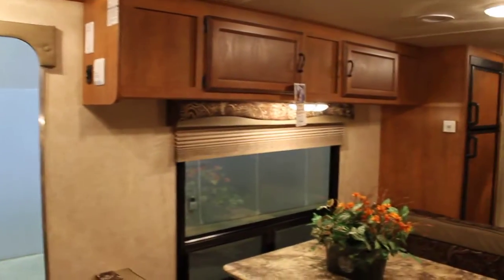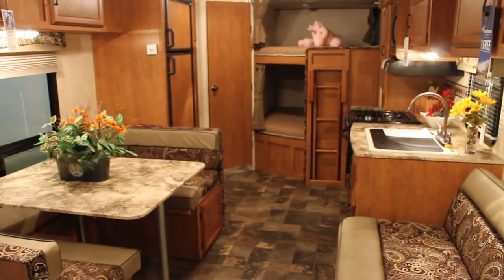2012 Apex 288BHS Demo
2012 Coachmen Apex 288BHS Demo by Bella Vista RV
Apex is a Ultra-Lite Travel Trailer
Bella Vista RV is located Just North of Toronto, 5 minutes north of Barrie, on Hwy # 11 between line 10 & 11.